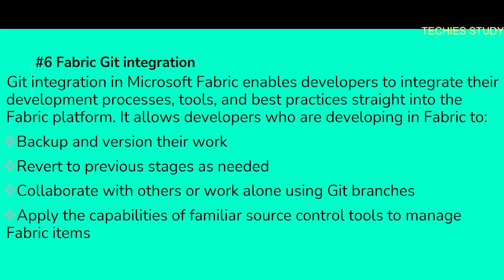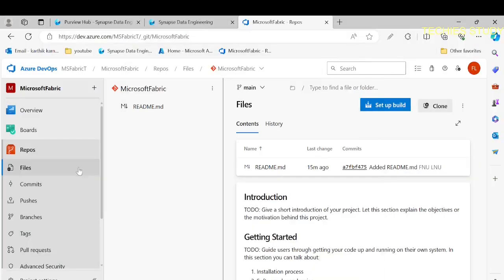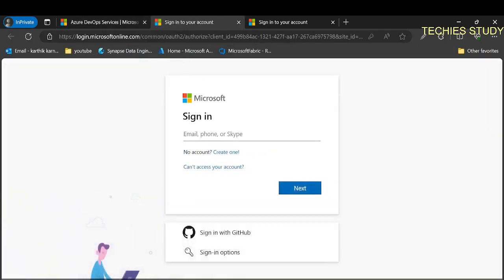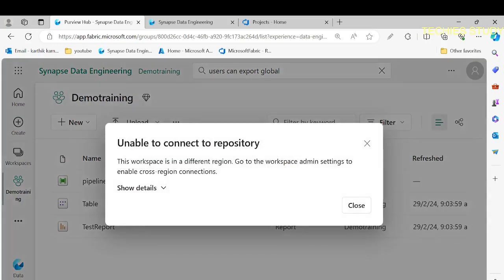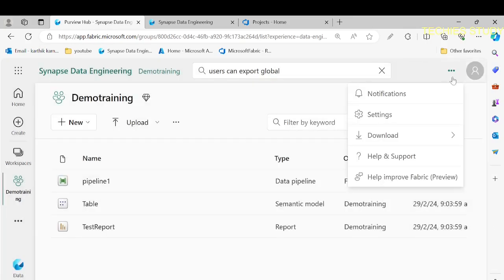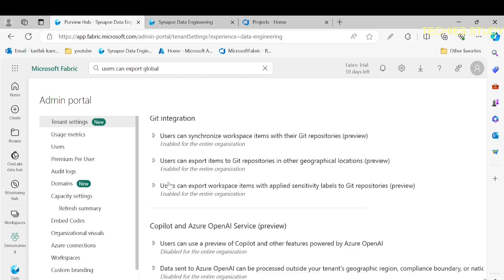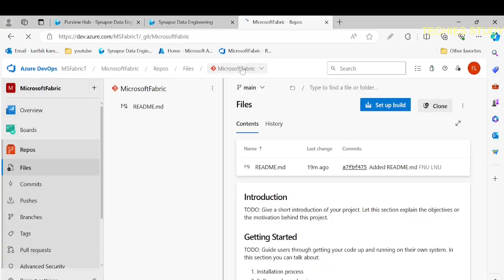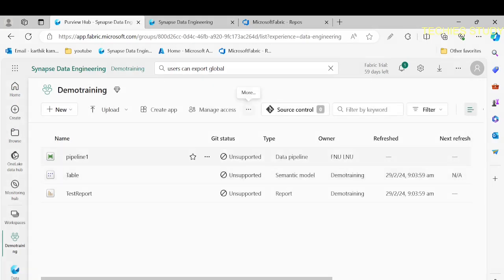#6 Fabric Git integration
"Microsoft Fabric"
Description:

Welcome to our comprehensive Microsoft Fabric Playlist! In this video, we'll discuss about MicrosoftFabric Git integration

🔍 Topics Covered:

Creating an Azure Account: Step-by-step guide on setting up your Azure account.

👩‍💻 Who Should Watch:

IT Professionals
Developers